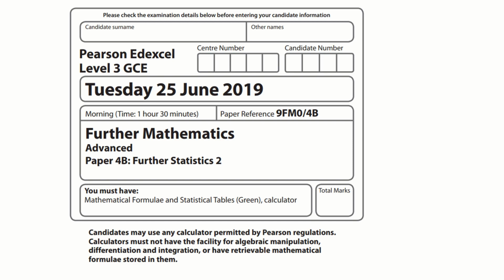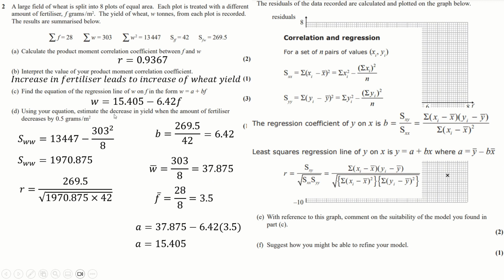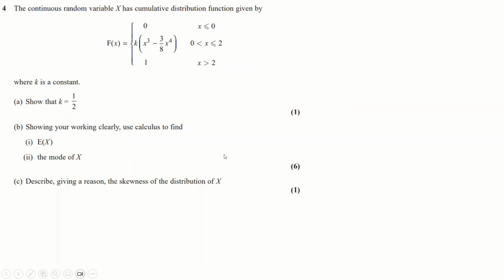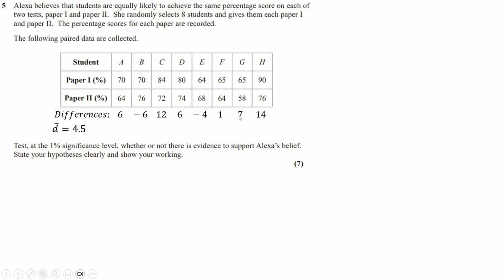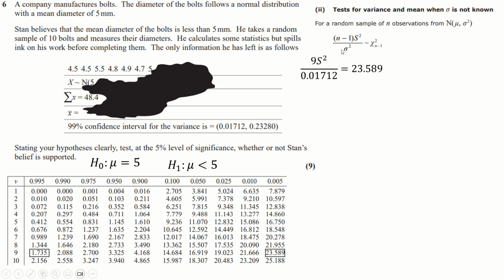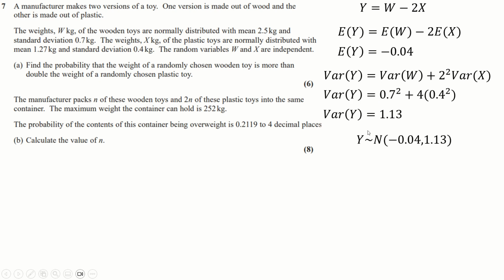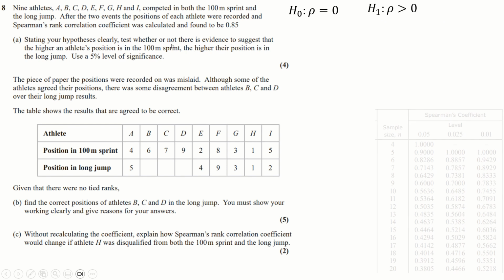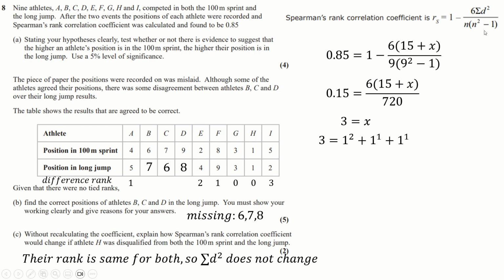Further Stats 2 2019 Pearson Edexcel A level further maths